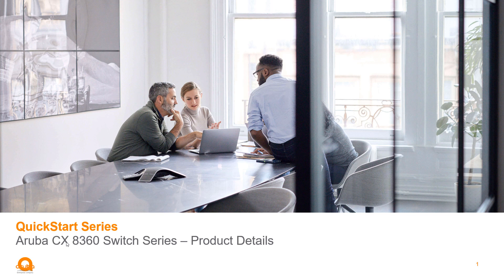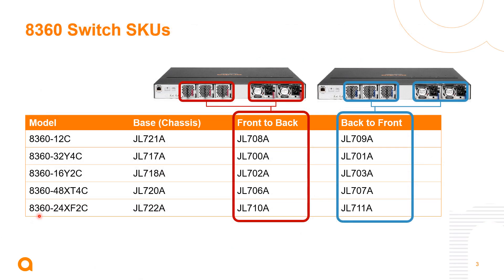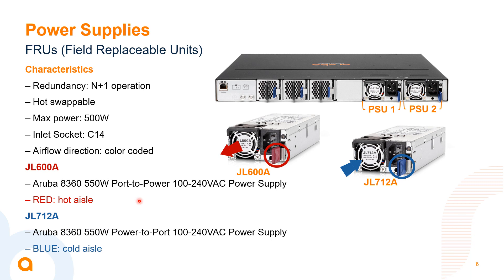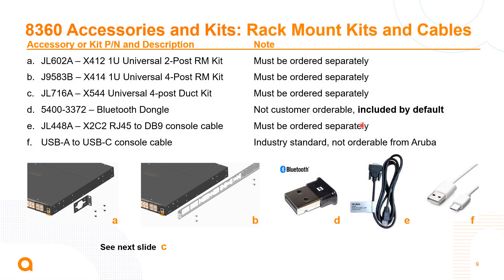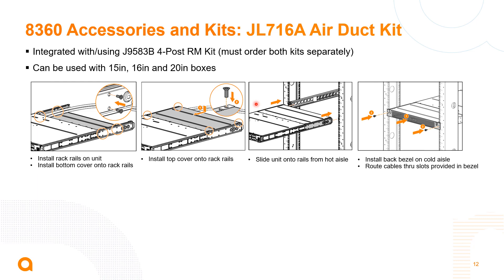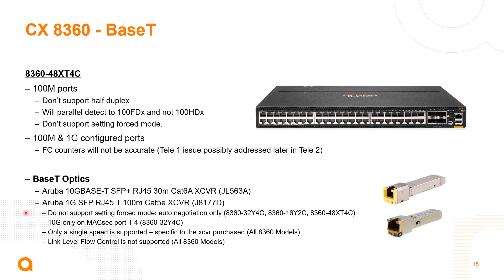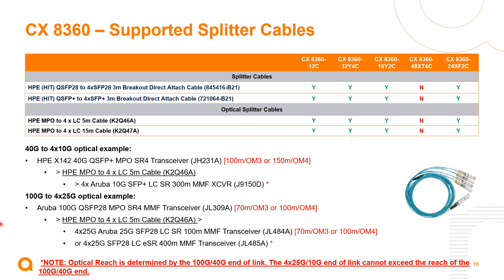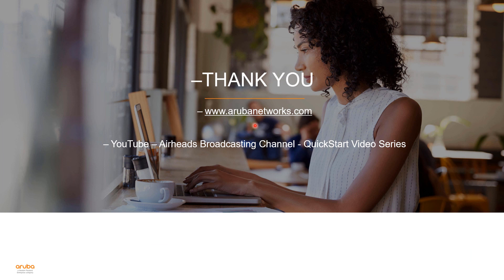HPE Aruba Networks AOS-CX 8360 Switch Series Product Details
This QuickStart video dives a bit more deeper into the Hardware of the new HPE Aruba Networks AOS-CX 8360 switch series. Watch this video to learn about power and fan options, racking, RJ-45 support, and more.